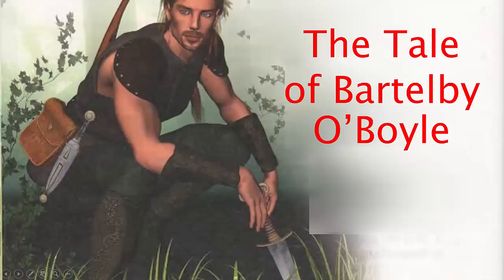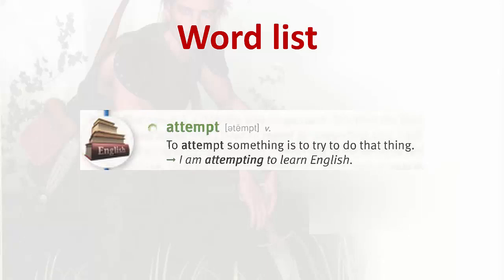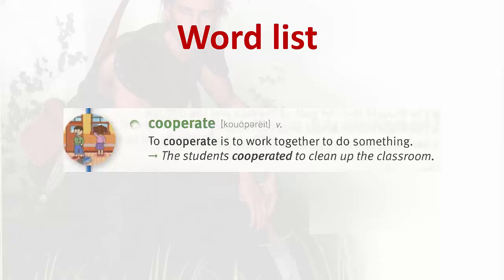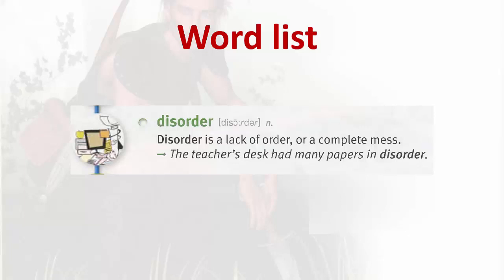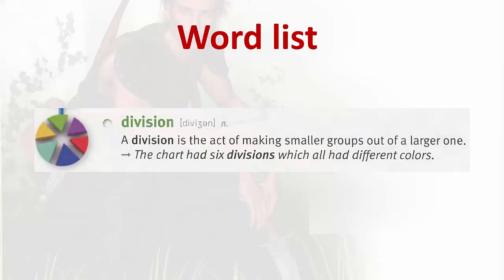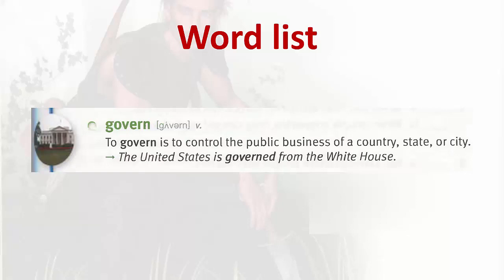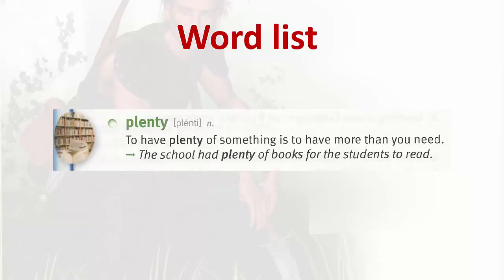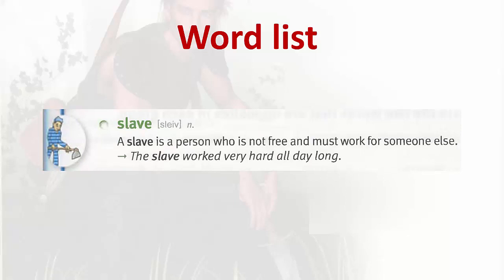Learn 4000 essential english words P2 unit 9| The Taleof Bartelby O’Boyle | Audiobook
Playlist: Learn 4000 essential english words through short stories P2 || Common English Vocabulary
English Stories with subtitles.